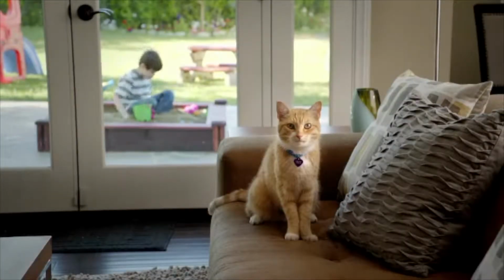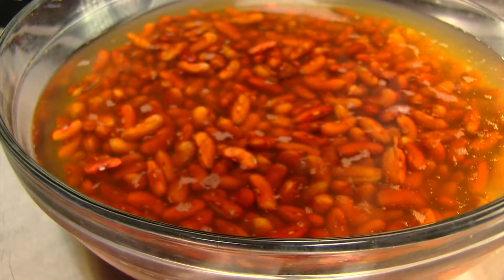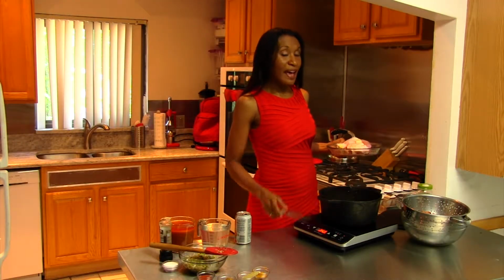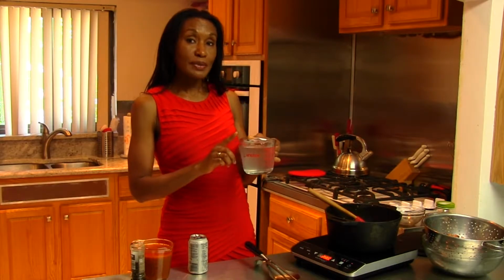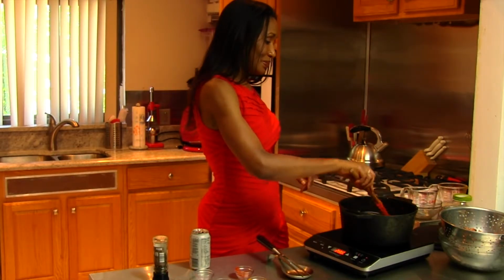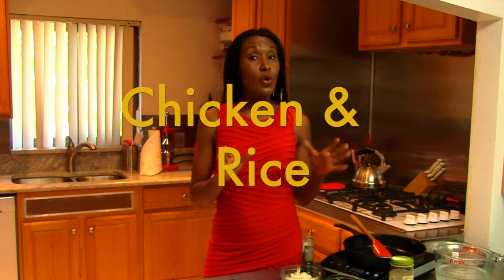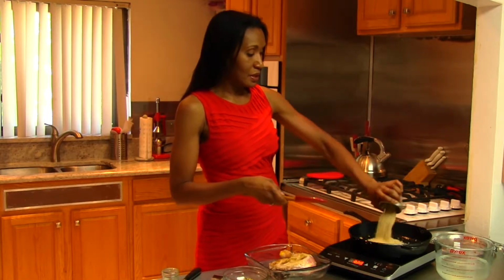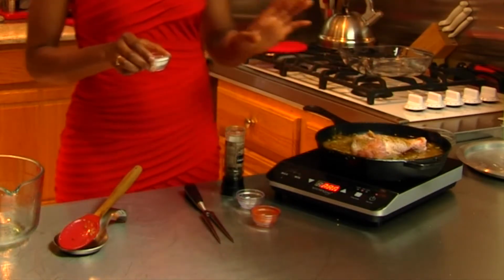URBANesque Living w/ Tish Tansil (Epi. 1:21)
Chef Tish Tansil combines ethnic flavors Southern and Caribbean Island, in this episode of URBANesque Living.